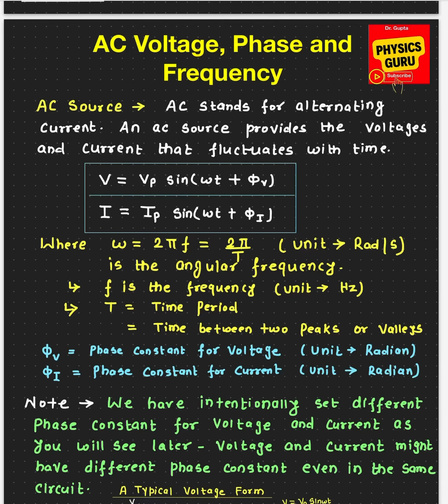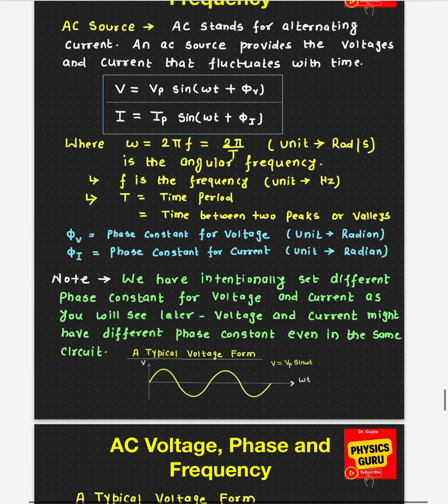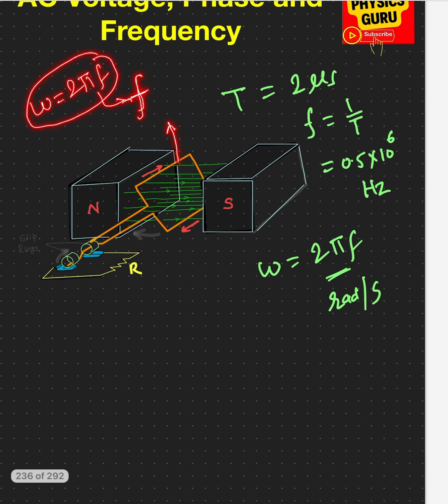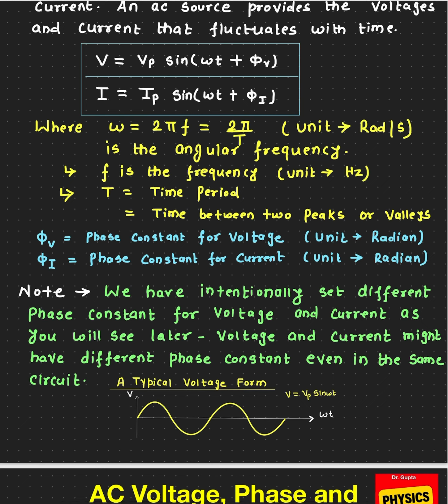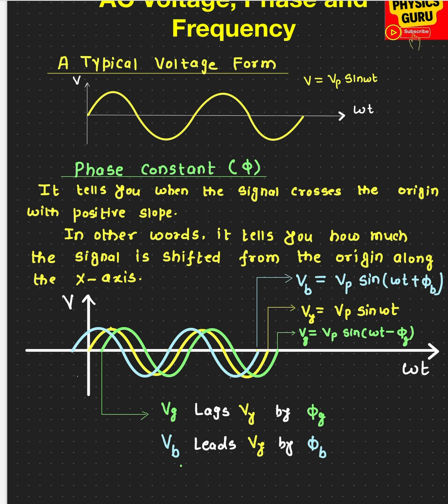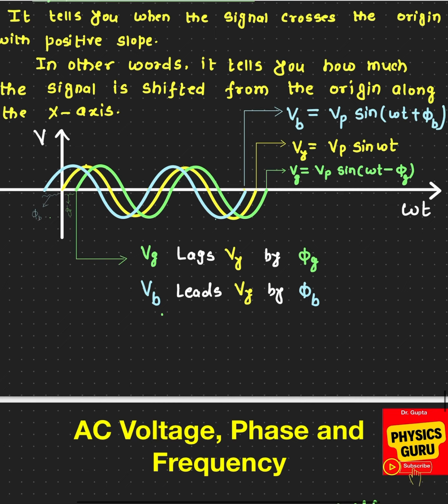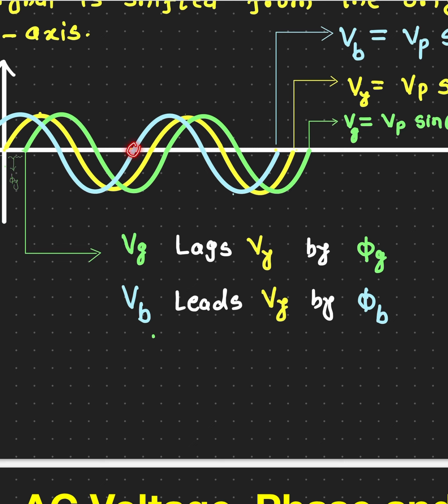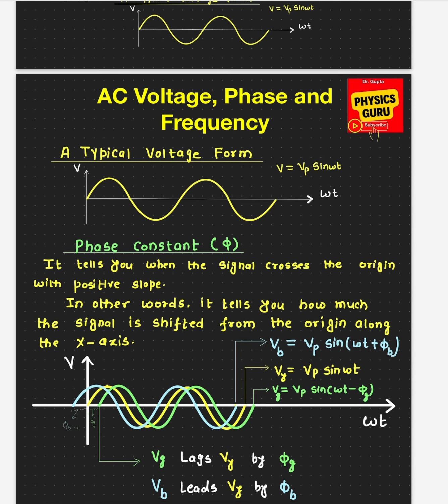AC voltage, Phase Constant and Angular Frequency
Meaning of Phase constant.
Leading and Lagging voltages